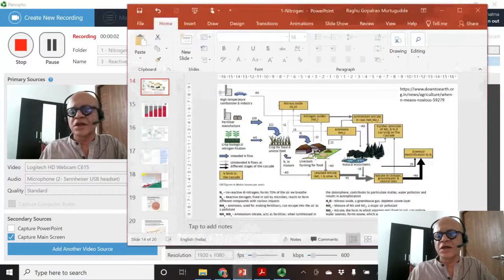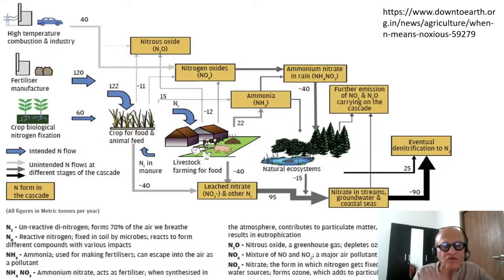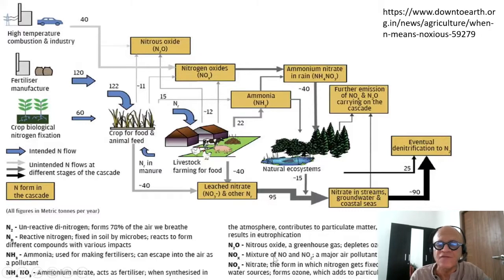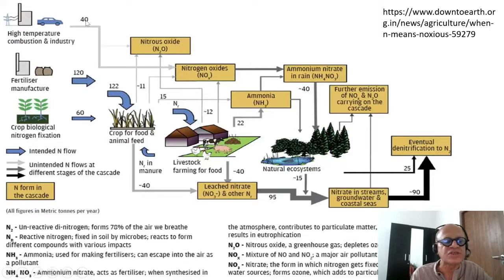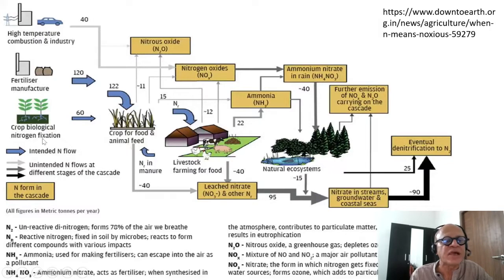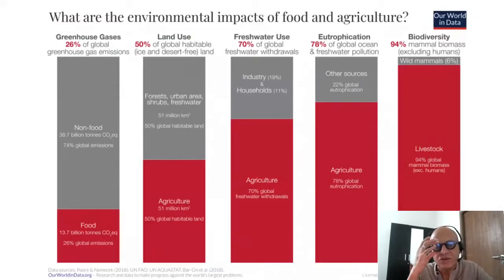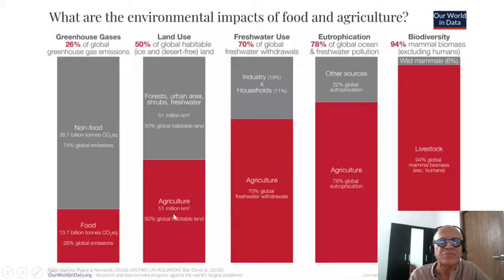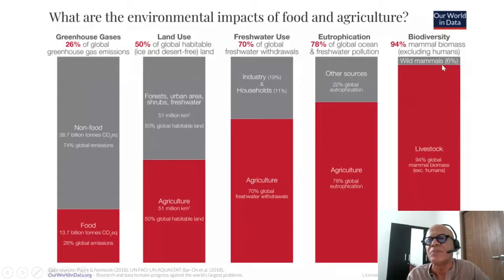3 Reactive and Unreactive Nitrogen